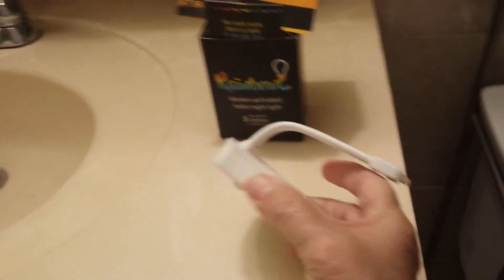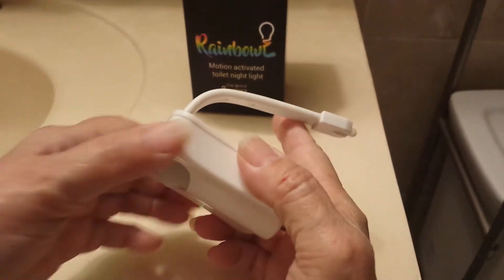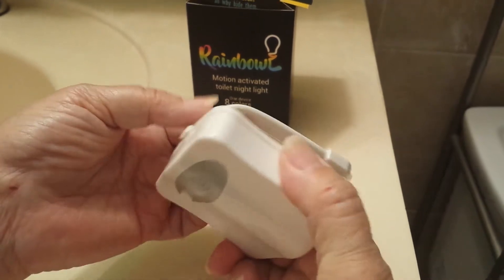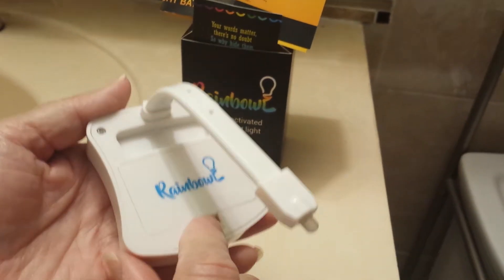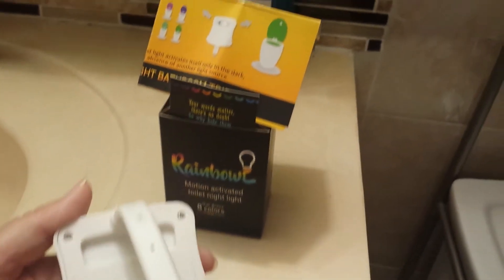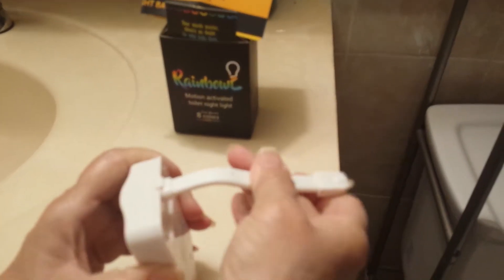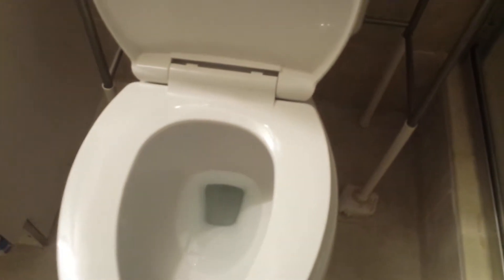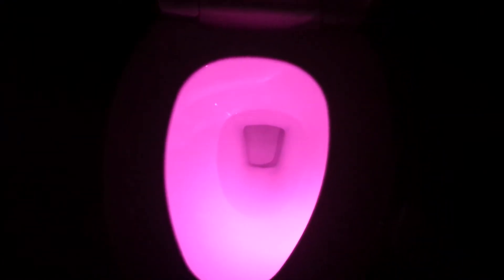RainBowl Motion Sensor Toilet Night Light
When I first saw this, I thought how interesting, a way to totally fancy up your bathroom in a way most wouldn't expect. On the other hand, it can have a practical use as well.
For kids, it can be useful when potty training, it can also be useful for adults who might not want to turn on the lights or who might be in a bit of a rush.
Keep in mind batteries are not included with your purchase.
Adding this is super simple, just slap in the batteries, hang over the rim of your bowl, and there ya go. The button on the side is for alternating the color scheme. You can either have it in color changing mode or you can freeze it to the color of your choice. It's motion sensitive so after a few minutes it will turn off to save on battery power, which is a super cool feature.
Kids will love it and you will too.